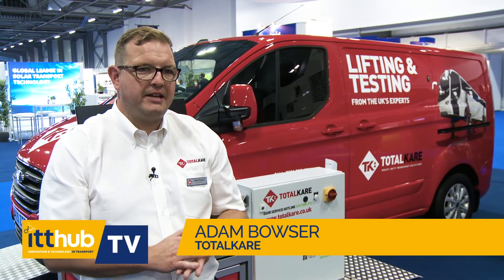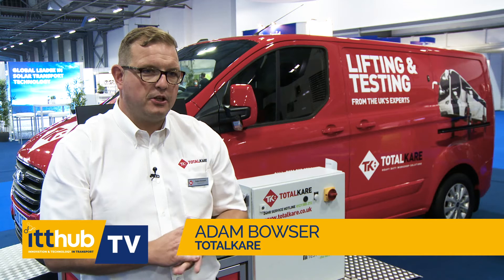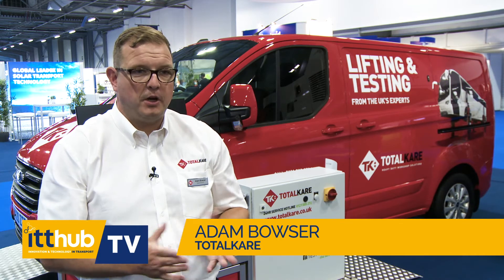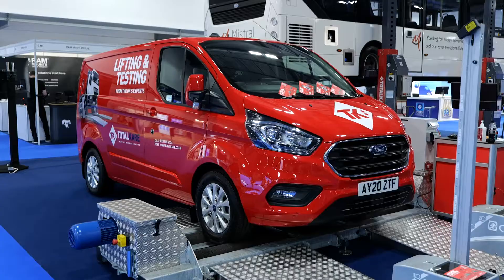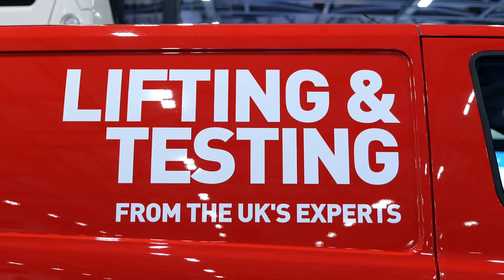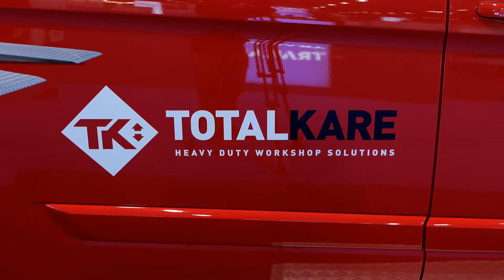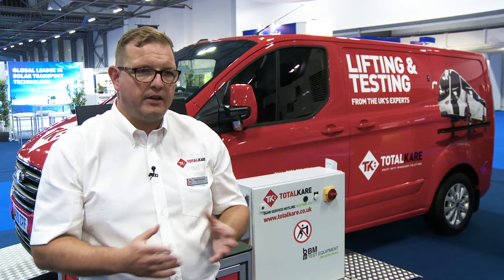Adam Bowser – TOTALKARE – Mobile Break Testing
ITTHUB 2021 - In Focus - Interview - When it comes to garage equipment, brake testers are one of the most vital components and form a crucial aspect of vehicle inspection. They are used by MOT stations and test facilities to establish the effectiveness of a vehicle’s braking system.

Conducting brake tests in-house means neither the vehicle or its driver are spending time driving to and from the test centre, so they can be back out on the road earning you money sooner. In the case of some of our customers, this is as much as 90 minutes in both directions – a long time for the vehicle and driver to be out of commission!